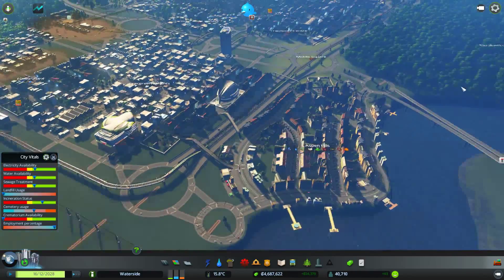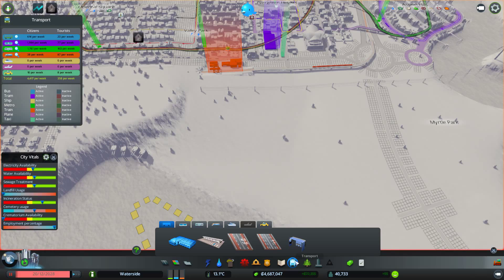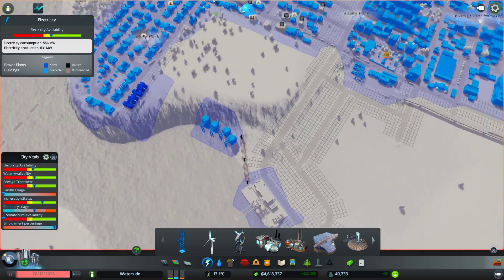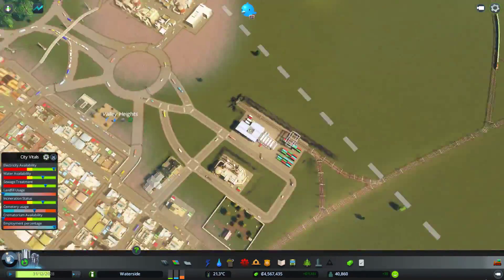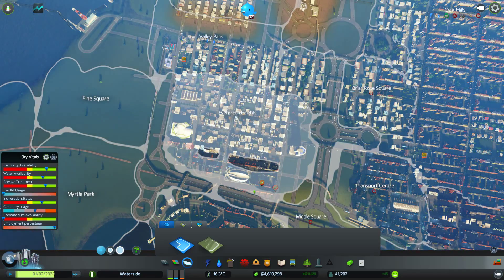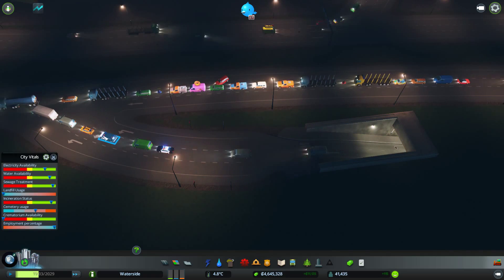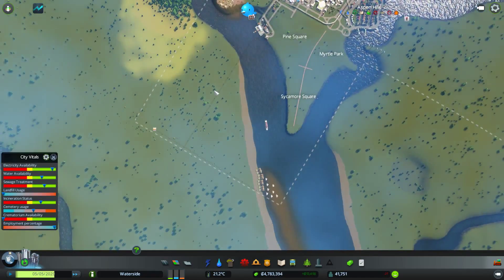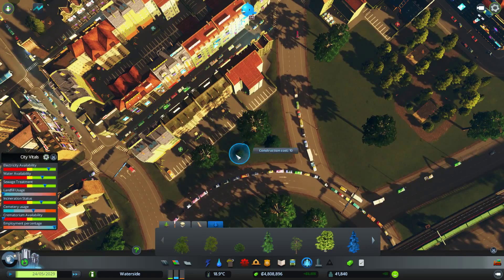Citeis Skylines :; Waterside : Part 11 First Cargo Port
Welcome to this Cities Skylines that uses both the After Dark and the Snowfall expansions to  build a city with a population of 250 000 that contains all the European unique buildings.

The map used is the custom map created in my Cities Skylines Map Editor series.